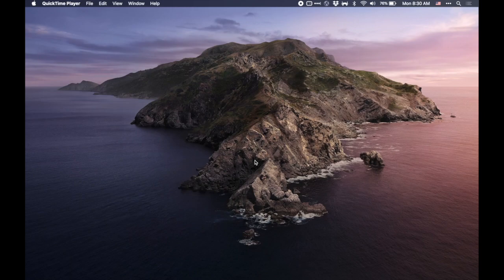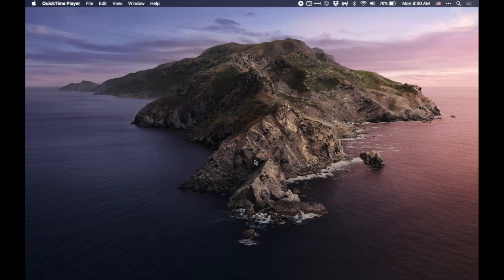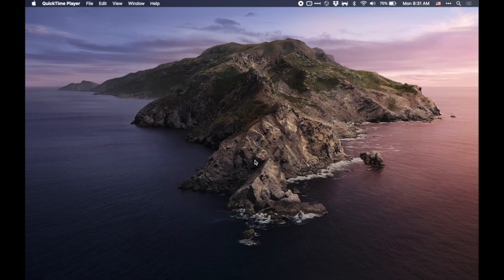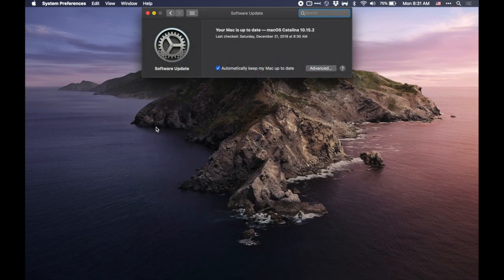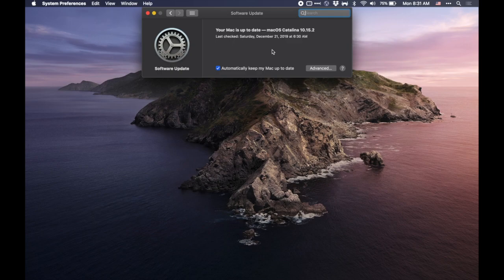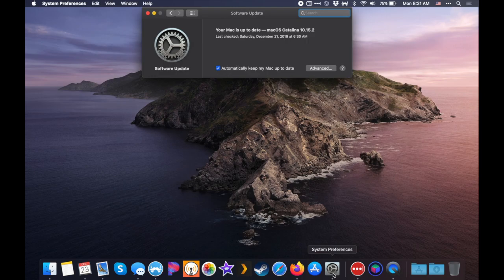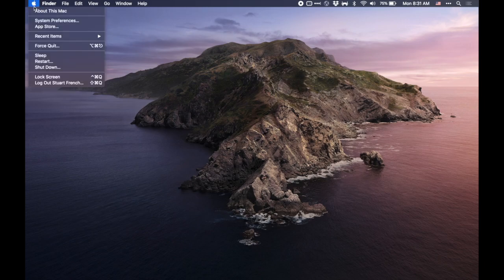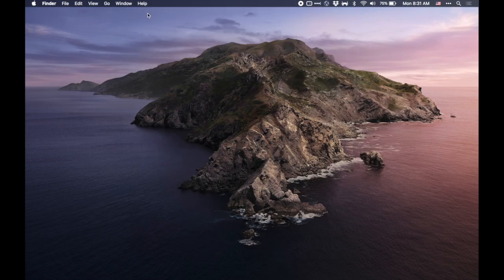How to Update Your Mac on 10.14 Mojave and newer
If you're using Mac OS 10.14 Mojave, 10.15 Catalina, or newer, there's a new way to update your Mac with the latest security patches...